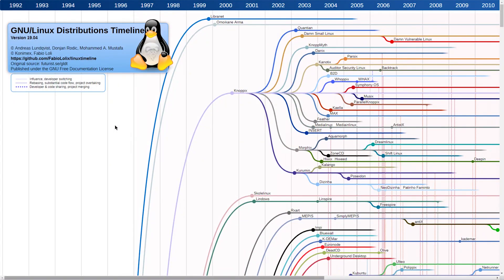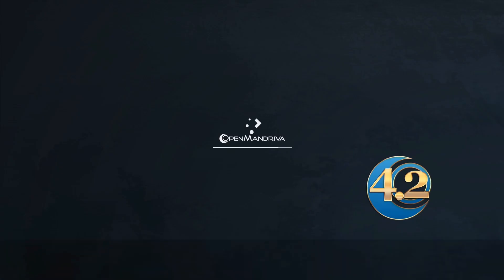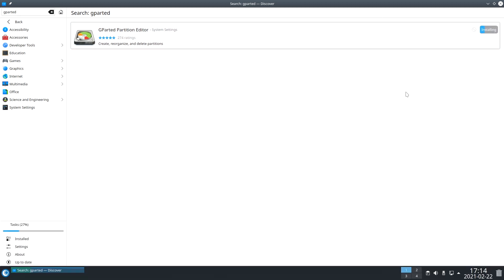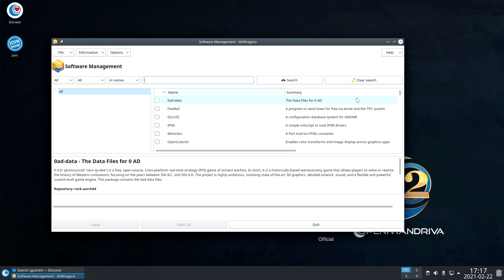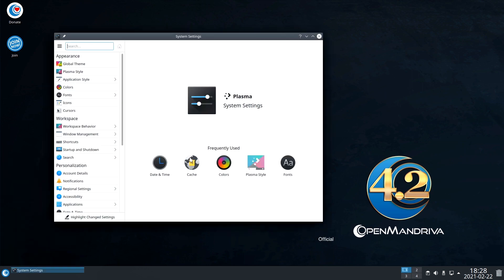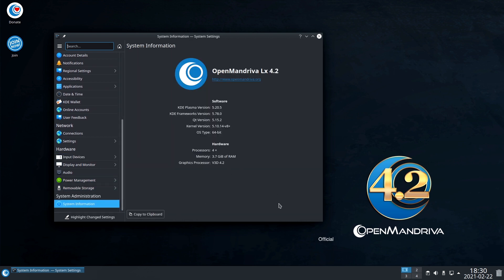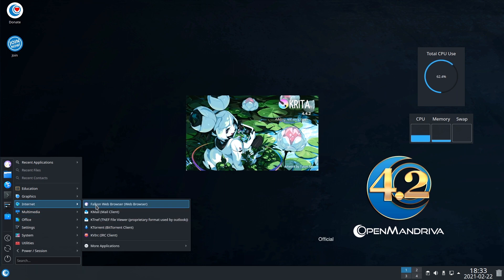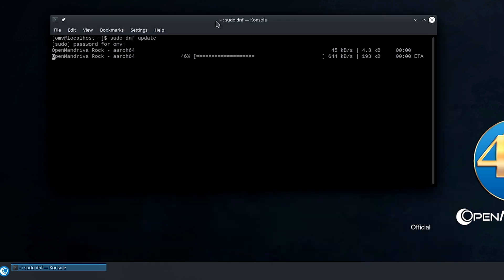How to Install & Configure OpenMandriva 4 on Raspberry Pi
In this video, we'll try an ancient Linux distribution, based on Red Hat.
I was really excited to see it available on Raspberry Pi. I'm less excited after the test, but there are good things, and they will probably fix the problems quickly, so it's still interesting :)

You'll learn how tow to install OpenMandriva, and also many tips I packed for you in this video.

Links

- Raspberry Pi (Amazon)
- SD card (Amazon)
- Case (Amazon)
- Keyboard (Amazon)
- Touch screen (Amazon)
- Video capture (Amazon)

Timestamps
0:00 Introduction
0:28 Download & flash
1:09 First boot & overview
2:00 Resize the partition & app store
3:45 Software manager & apps
5:01 Configuration & widgets
8:35 YouTube crash test